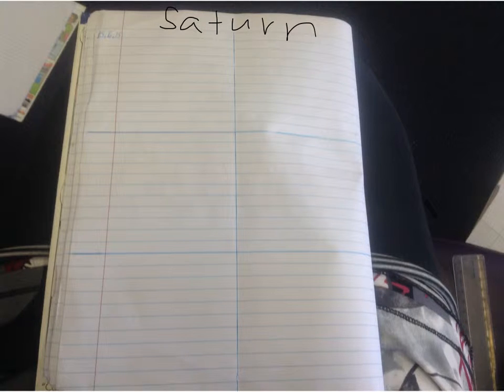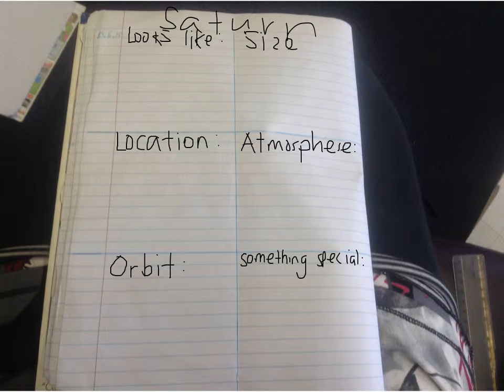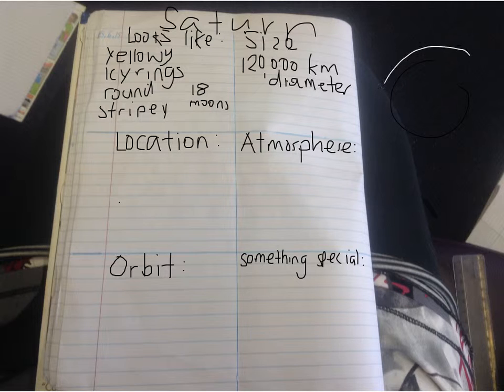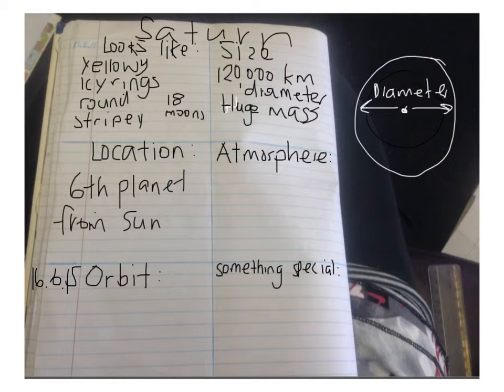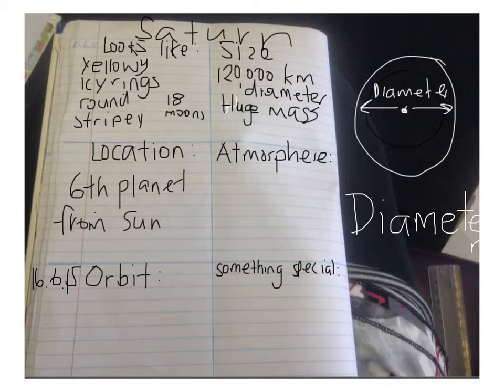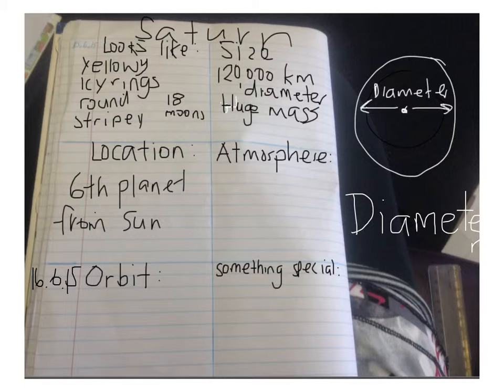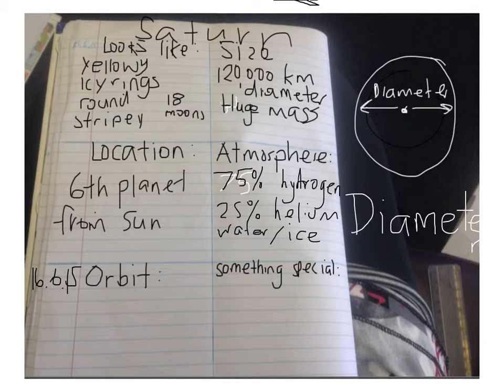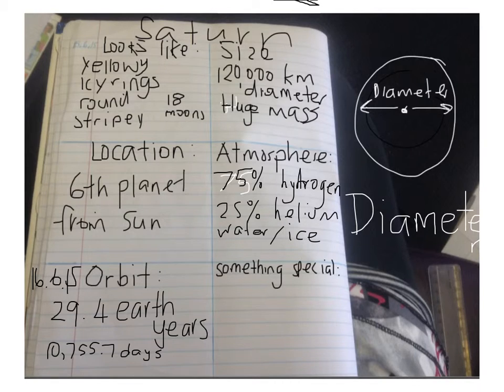Writing landing 16.6.15